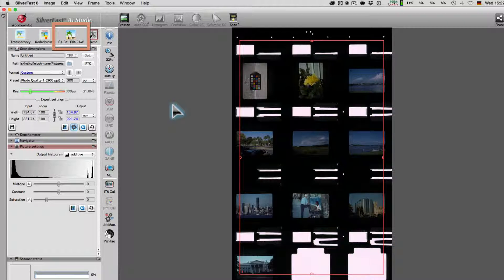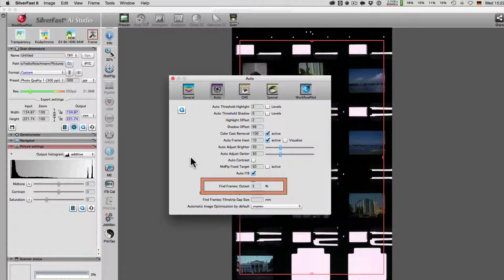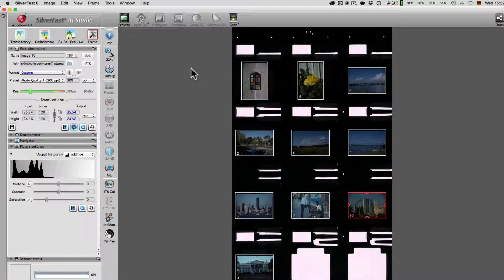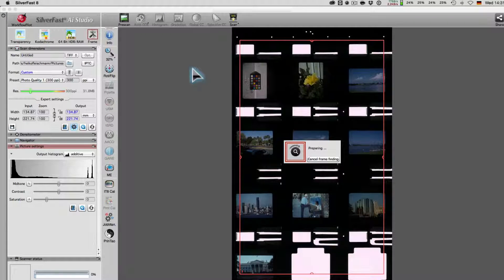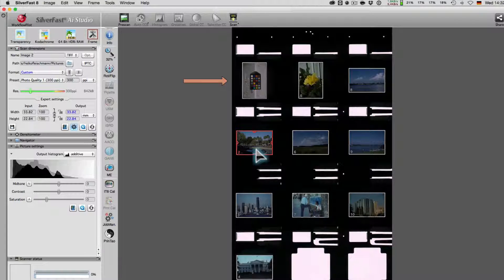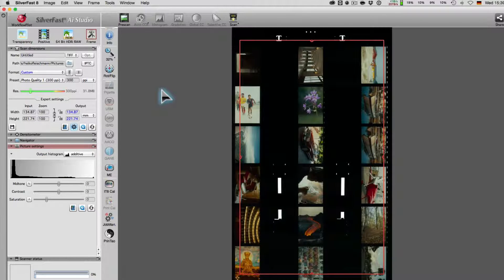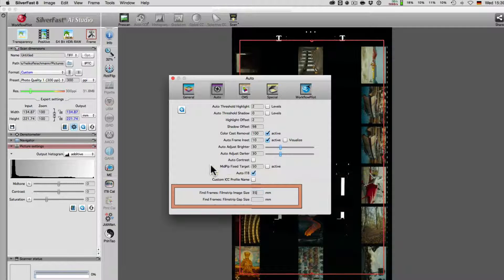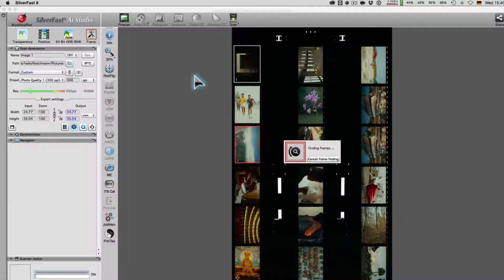SilverFast 8.5 - Optimized Frame Detection (English)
The SilverFast Frame Detection has been further optimized. All frames are now found significantly more accurate. In addition, the new frame outset option ensures that no images are cropped during scanning.